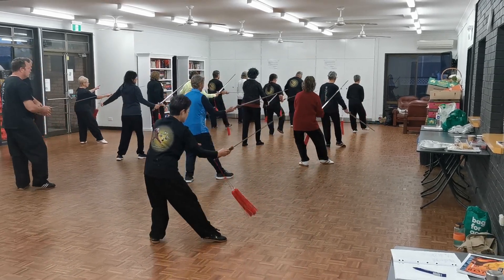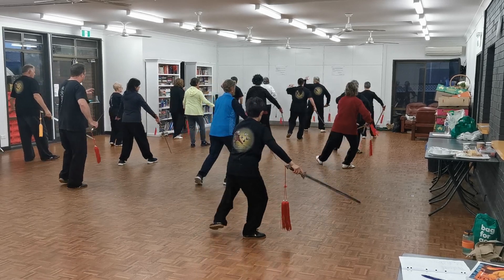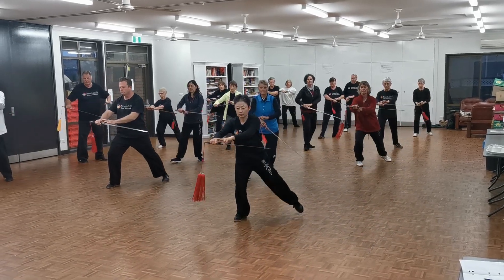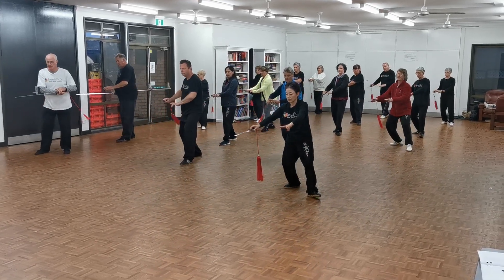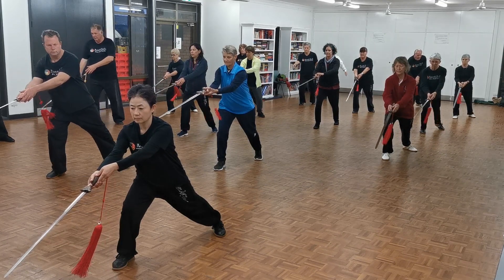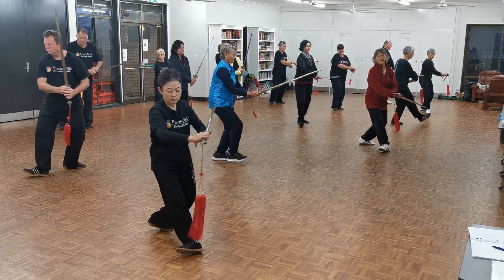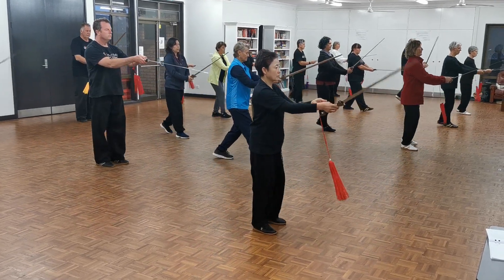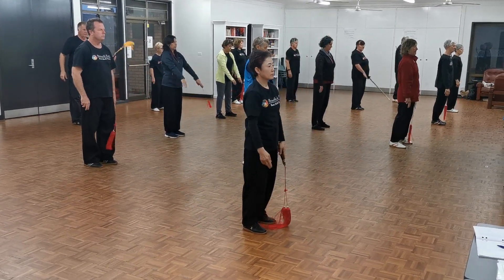Tai Chi Sword workshop May 23 clip 2